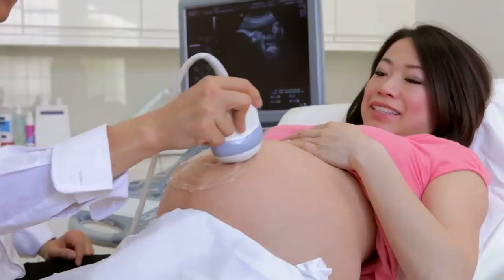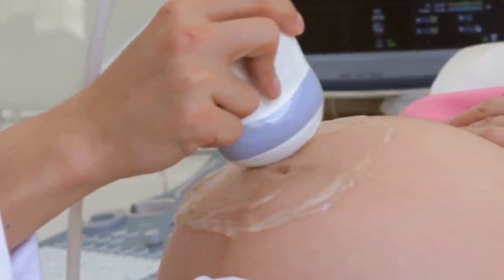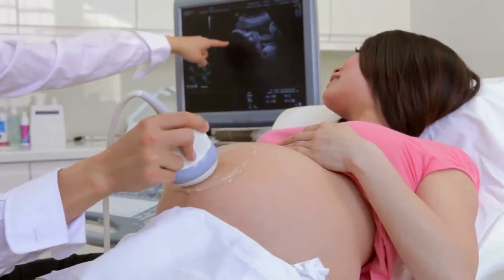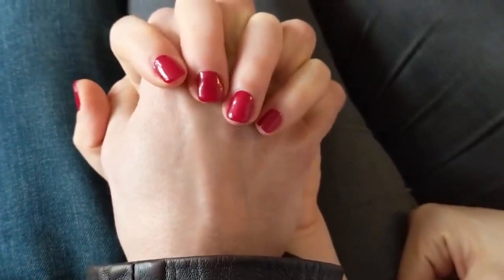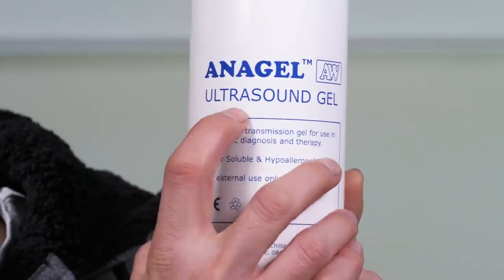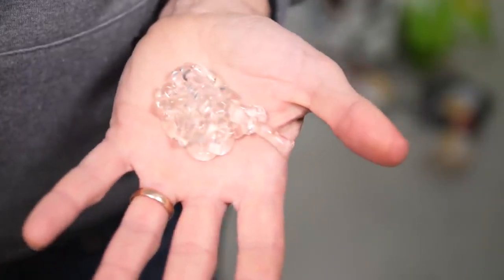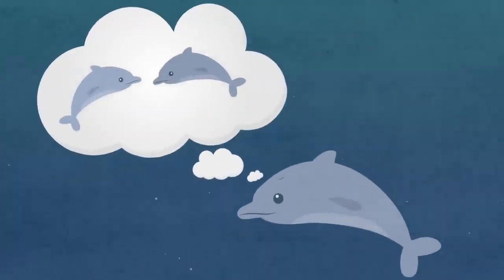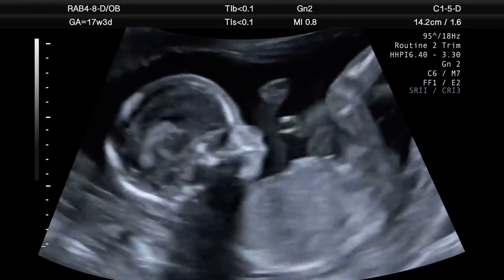Ultrasound gel does amazing things to sound waves